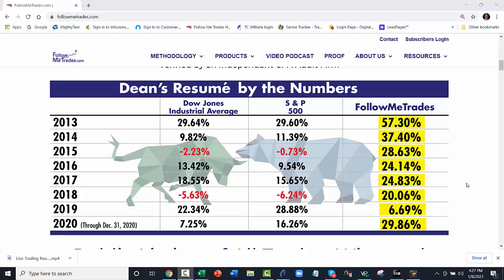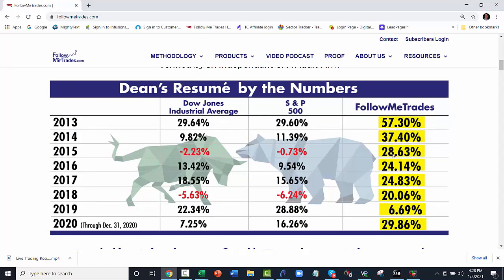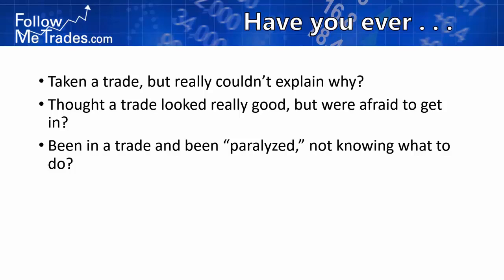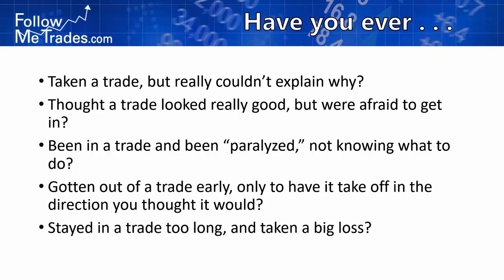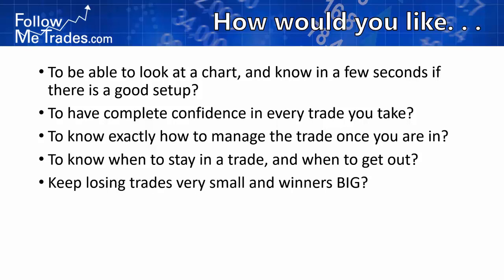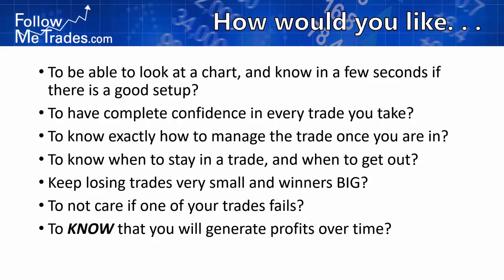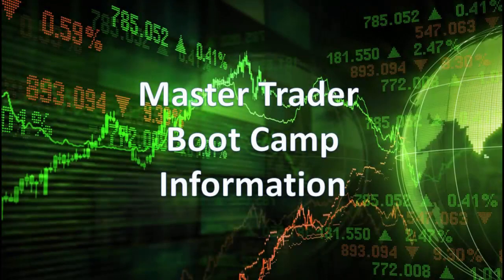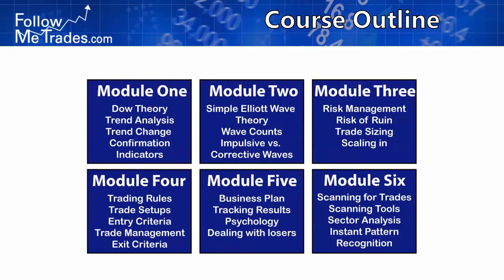Master Trader Boot Camp 1-08-2021